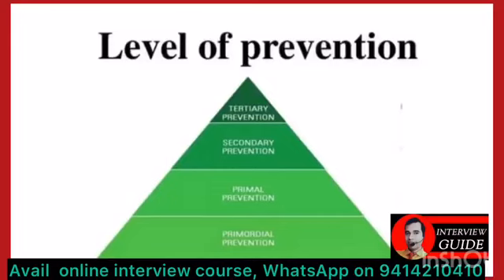Level of Prevention | Army Doctor Interview | AMC ssc | CAPF interview questions | Interview Guide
There are three levels of prevention, including primary, secondary, and tertiary, that are used by the field of health in order to prevent illness, disease, and adverse health conditions.

Three Levels of Prevention Meanings
Primary prevention: Primary is a word that means earliest or foremost importance. In the field of health, primary prevention refers to health measures that are taken before adverse effects or diseases occur. This is typically done by administering preventative medications (e.g., vaccinations), changing or eliminating risky or unhealthy behaviors, and forgoing substances or foods that are linked with poor health outcomes.
Secondary prevention: Secondary is a word that means comes after or subordinate. In the field of health, secondary prevention refers to screening or testing that is done in order to identify diseases or negative health conditions as soon as possible. Ideally, secondary prevention occurs before the patient exhibits any signs or symptoms. This is done with tests such as mammograms, measuring blood pressure, and testing for different transmittable diseases.
Tertiary prevention: Tertiary is a word that means third in order. In the field of health, tertiary prevention refers to the measures that are taken in order to manage disease or negative health conditions after there has been a diagnosis. The goal of tertiary prevention is to mitigate or stop the disease or adverse health conditions from progressing or getting worse. This is typically done with things like chemotherapy and rehabilitation.